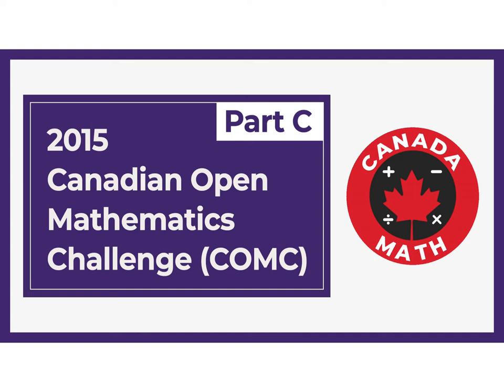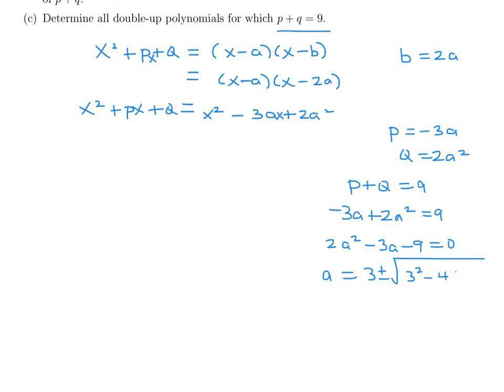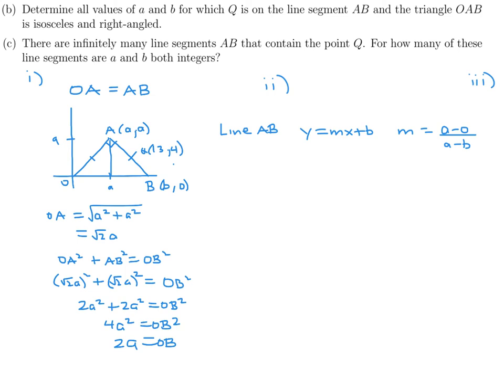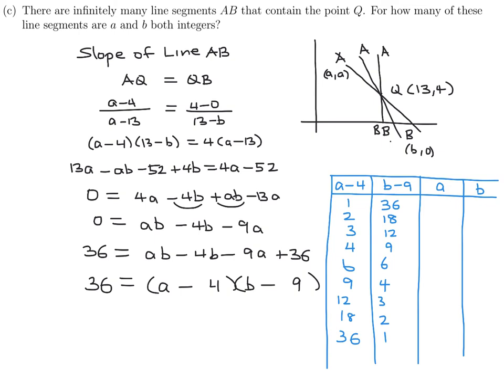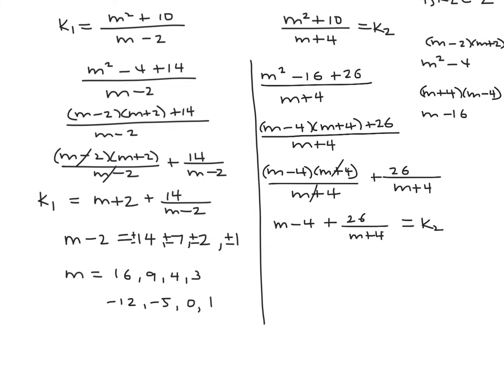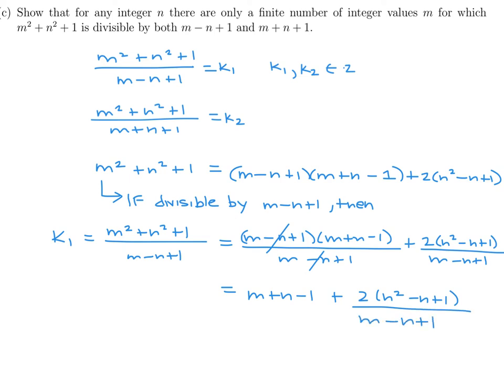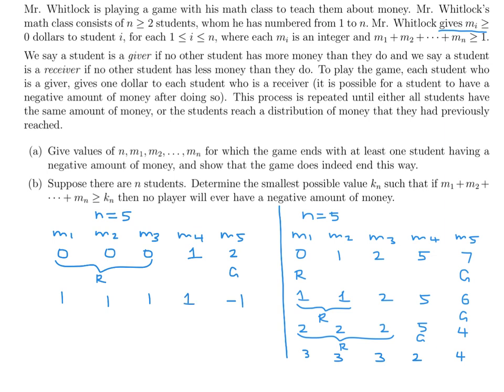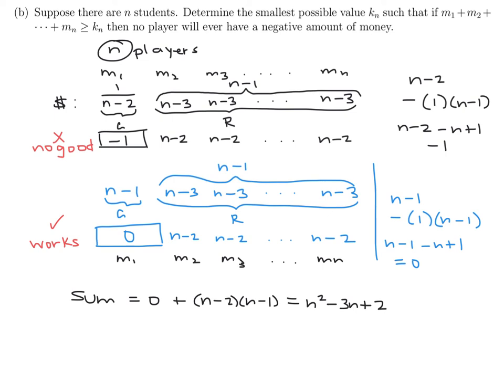2015, Canadian Open Mathematics Challenge (COMC) | Part C